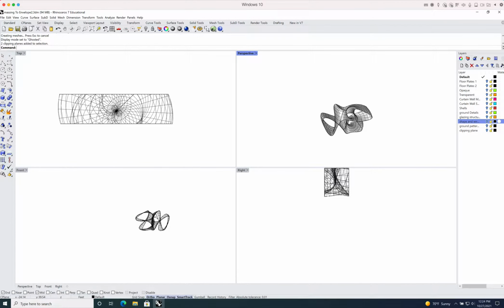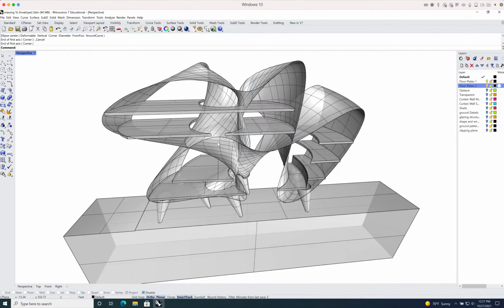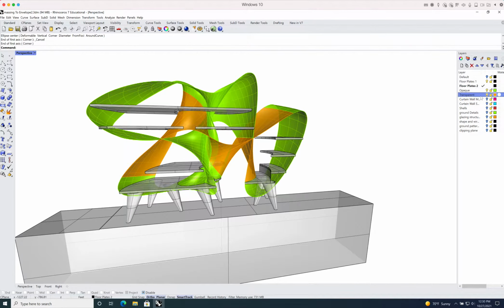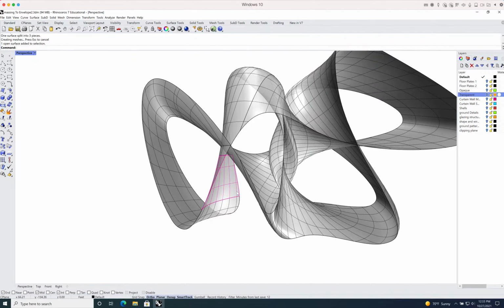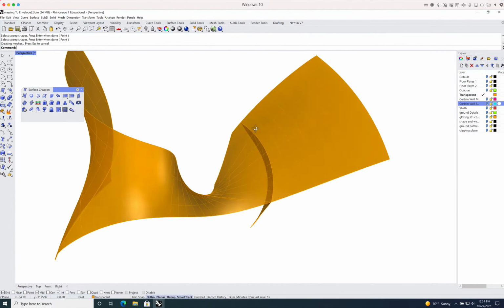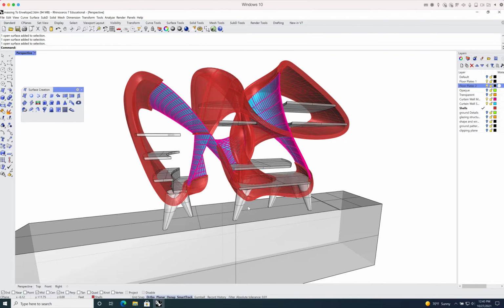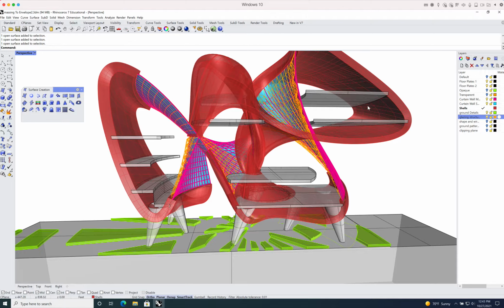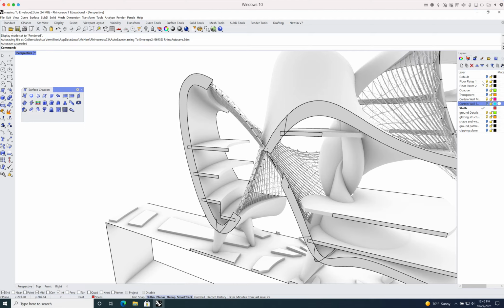Detailing your section / chunk model